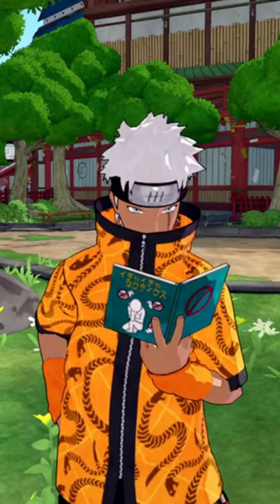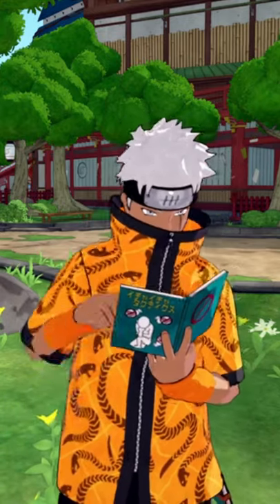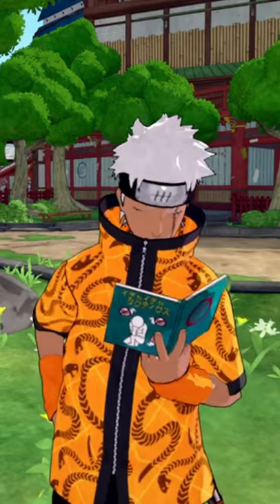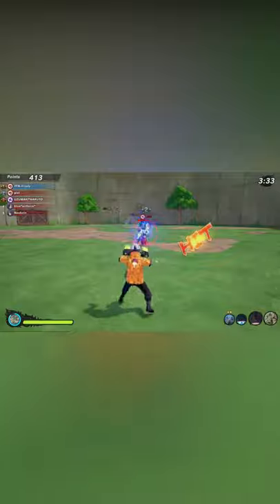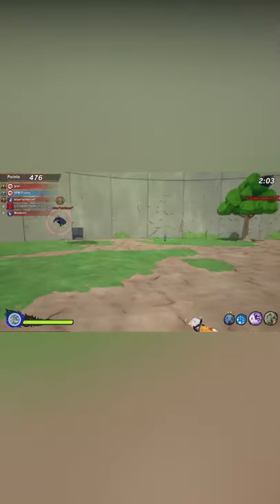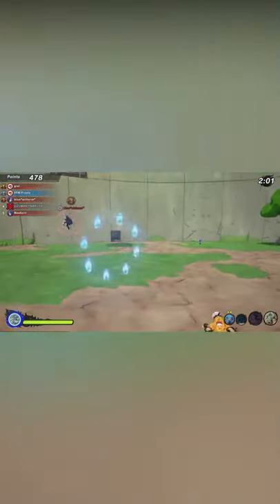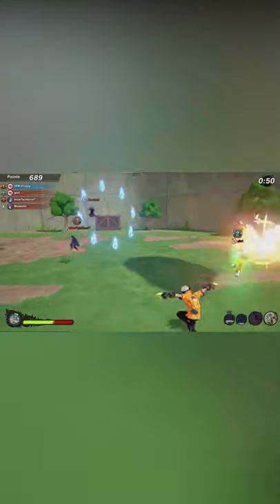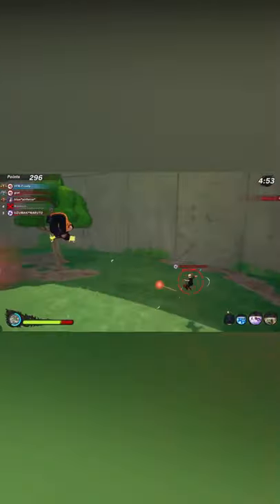CRAZY ATTACK BUILD IN NARUTO TO BORUTO SHINOBI STRIKER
GREETINGS! Today I bring you guys another Naruto To Boruto Shinobi Striker build video naruto to Boruto Shinobi Striker Gameplay Walkthrough Full Game PS4 PRO, Xbox One X, PC, Switch No Commentary 1080p 60fps HD let's play playthrough review guide
Showcasing all cutscenes movie edition, all boss fights/boss fights, side missions, upgrades, outfits/costumes, best moments, final boss and true ending.
Naruto to Bortuo Shinobi Striker Shisui Uchiha New DLC. Apparently, they also added another new the last DLC in 2021... content on that ASAP! Naruto to Boruto: Shinobi Striker, developed by Soleil Ltd. and published by Namco-Bandai, is a multiplayer online video game released in North America and Europe on PlayStation 4, Xbox One and Microsoft Windows on August 31st, 2018. Players will go head-to-head in 4 versus 4 battles, with all eight players fighting simultaneously. The game will also let the player create their own character for the very first time. The timeline of this game takes place when Naruto is the Seventh Hokage and Konohagakure are hosting the Chūnin Exams.